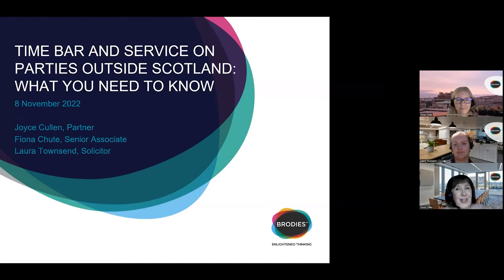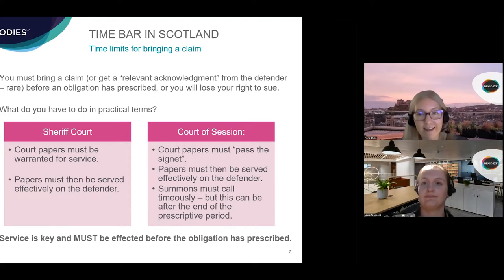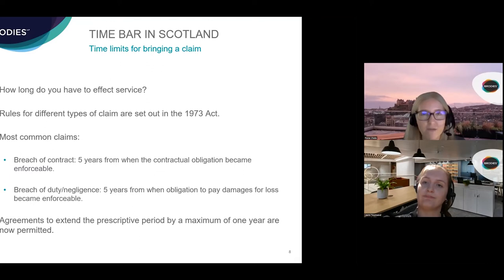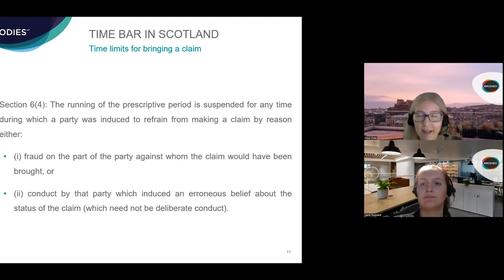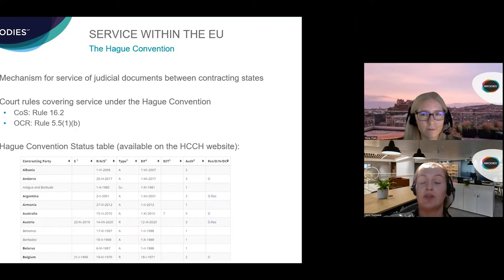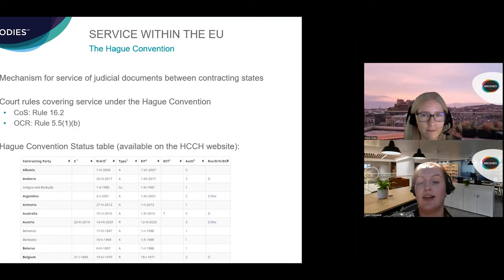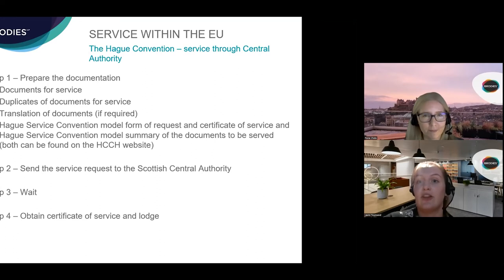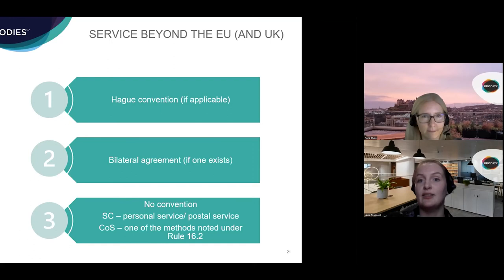Time bar and service on parties outside Scotland: what you need to know.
Certain types of Scottish court claim can become time-barred if they are not served on the potential defender within a prescribed time frame. But what if the party you want to sue is based outside Scotland? How do you effect service, and does it take longer now that the UK is no longer in the EU?

In this session, Fiona Chute and Laura Townsend provided a reminder of the time limits for the most common types of civil court claim, and explained why it is now necessary to allow extra time to serve proceedings in EU countries in order to "stop the clock".

Speaker biographies:

Joyce Cullen:
Joyce is a solicitor advocate and accredited mediator, providing advice and advocacy services to a wide variety of clients in the commercial, regulatory and financial services sectors, in courts and tribunals and using alternative dispute resolution techniques.
Clients include public bodies, private sector businesses, universities, private schools, regulators and individuals seeking advice in relation to the application of professional standards and contractual and common law duties in many different contexts.

Fiona Chute:
Fiona's practice is primarily in commercial dispute resolution and alternative dispute resolution. She has particular experience in managing and resolving complex, high value disputes being litigated in the Commercial Court of the Court of Session.
She advises on a variety of commercial disputes, with specialisms in those involving contracts across a variety of sectors and industries, corporate/shareholder disputes, intellectual property and technology disputes, and professional negligence. She acts for a range of corporate and individual clients based in the UK and abroad.

Laura Townsend:
Laura is a commercial dispute resolution solicitor in Brodies' business disputes and asset recovery team. She joined Brodies in 2020 and completed her traineeship with the firm before qualifying. Laura gained a wide range of litigation experience during her traineeship, working with teams including commercial disputes, insolvency, insurance and risk, and contentious construction.
Laura has experience of representing and advising clients in a wide range of commercial disputes, both through litigation and outwith the court process, utilising various forms of alternative dispute resolution.